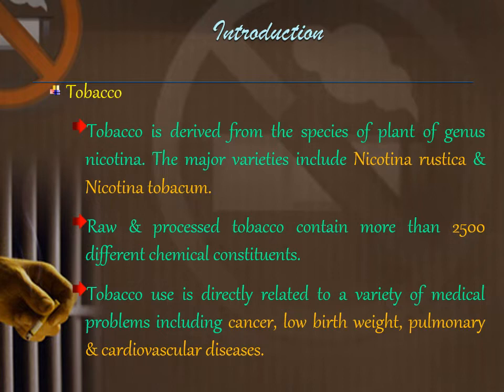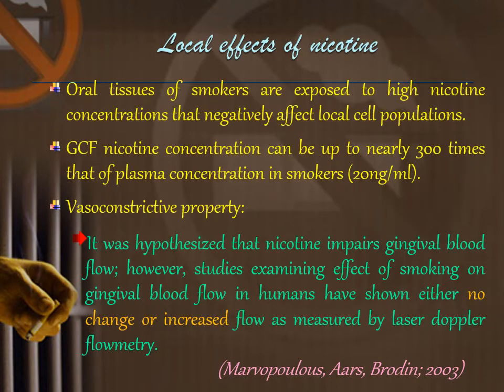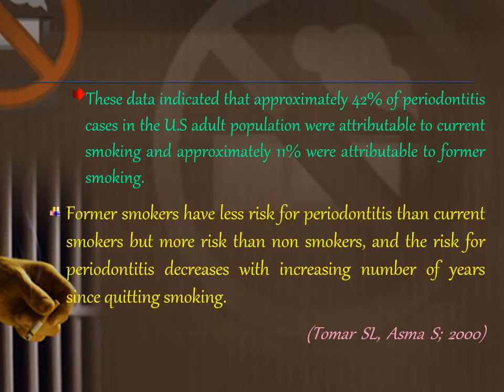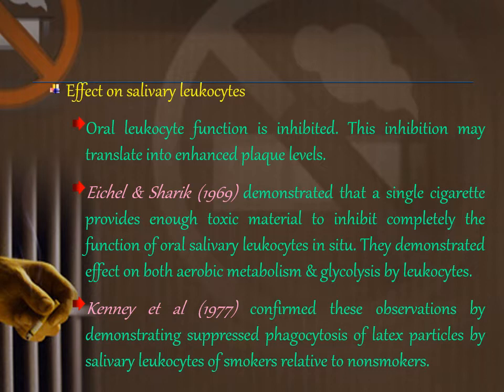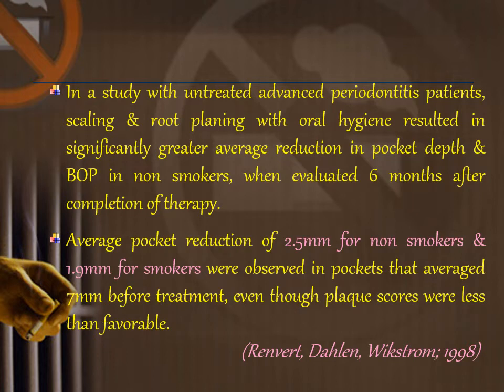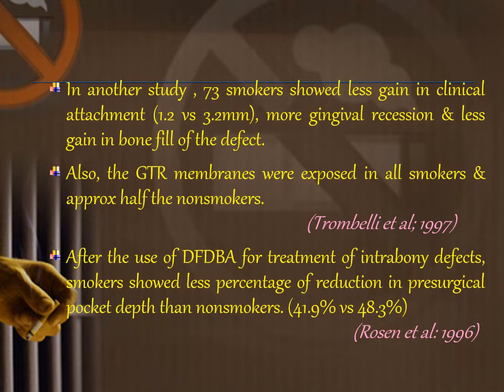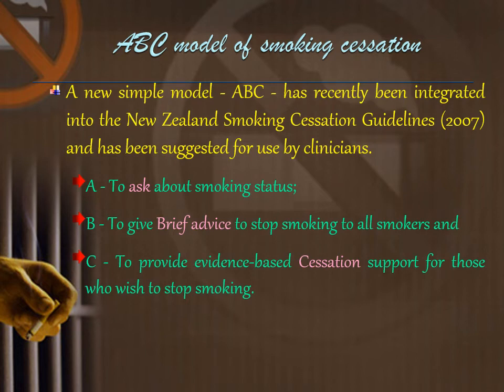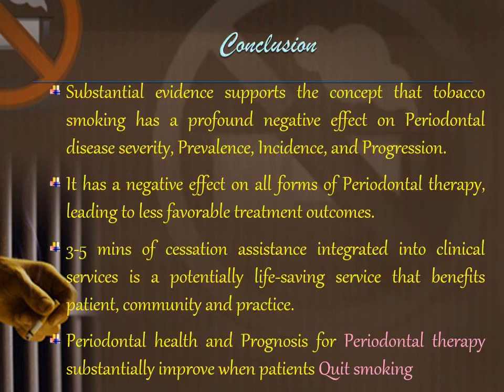smoking and periodontium